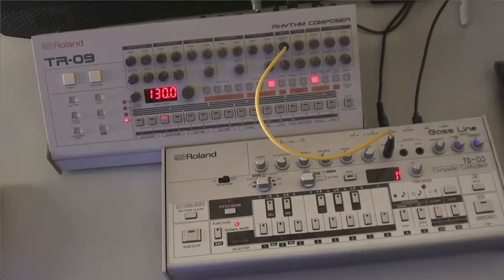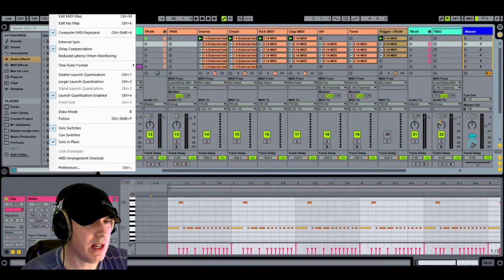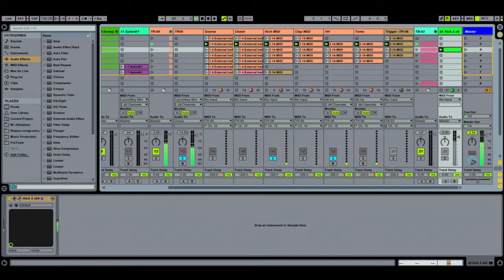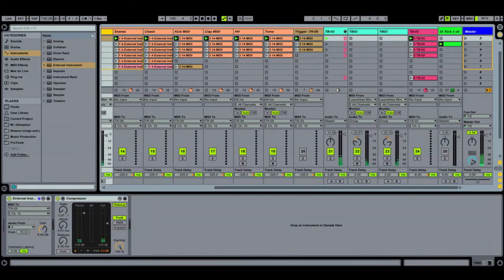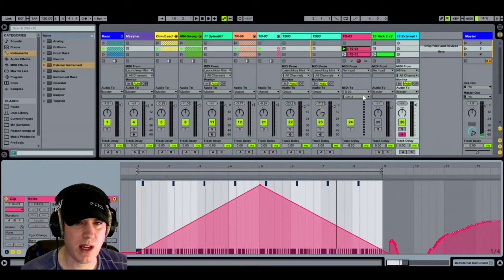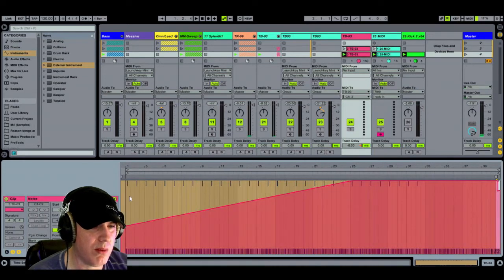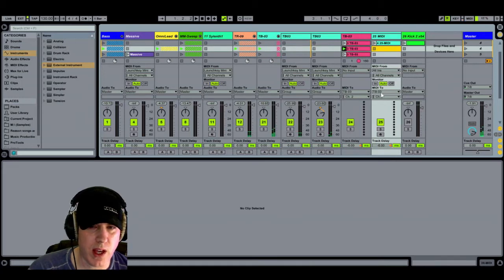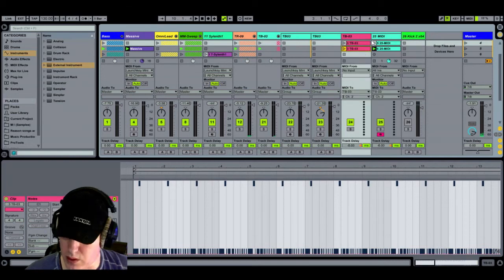How to sync external gear with Ableton - Live Stream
Tonight I will be showing how to sync MIDI for external equipment, like the TB-03 and TR-09 to keep MIDI playback in time with the rest of your session.